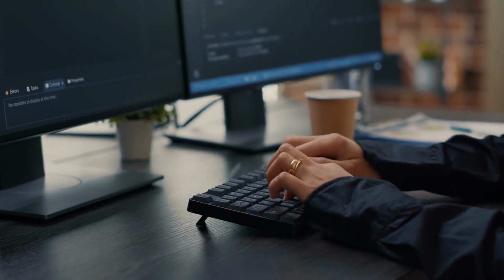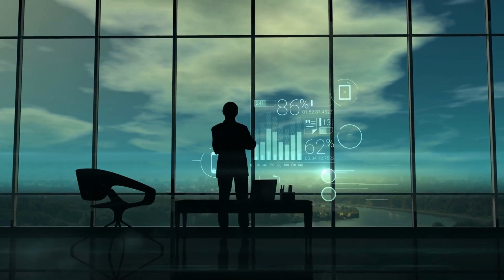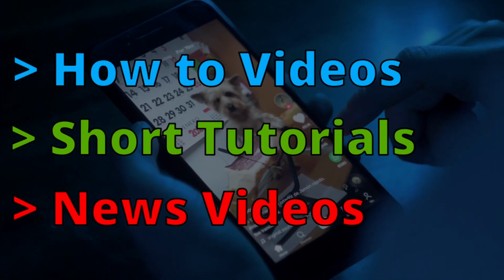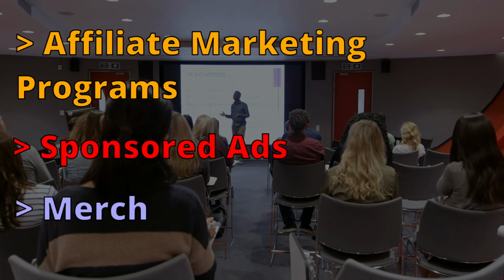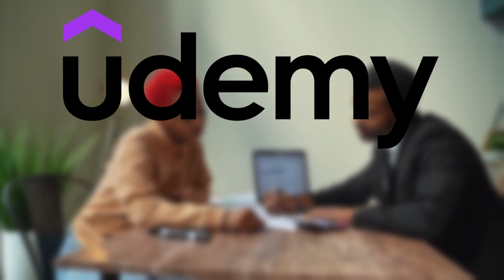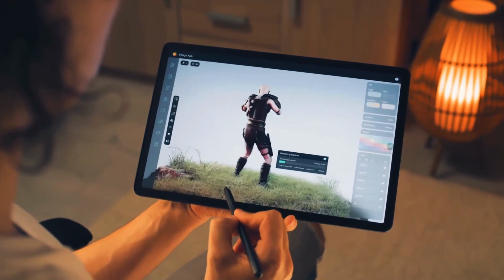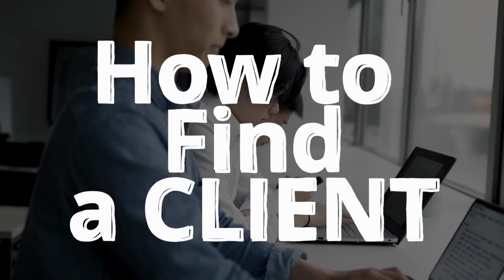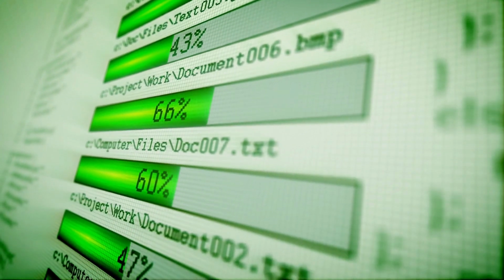7 Ways to Make Money With Coding!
In this video we will go over 7 Ways you can make money with coding.
If you are a skilled coder looking to monetize his or her skills, this is the right video for you. Remember this is not a get rich quick video, making money with coding using these 7 ways will take time and effort, so don't expect results overnight. Be sure to put in the work.
1- Find a Tech Job: Finding a Job is the traditional way to make money with coding. Basically you find a job at a tech company, like becoming a software engineer or a data scientist. You'll need to pass tech interviews in order to be accepted.
2- Create Content: Creating content on platforms like YouTube, Instagram, Facebook and Tiktok or Any Platform that monetizes their creators, is a way to make money with coding. Basically, you have a skill you can offer, why not use social media and expose it to the world. Using Social Media, You can offer tutorials, Tips and tricks and how to videos to help other.
3- Create and Sell Courses: Another way of making money online is creating a course and selling on platforms like Udemy or Skillshare. If you are skilled in a specific domain, you can create a lengthy course covering all important concept of what you're talking about, and offer it as a course for the ones in need.
4- Creating Apps: Mobile or Desktop Apps, You can make money with both, through in App Advertisement, Monthly Subscriptions and More.
5- Freelancing: Use Websites like Upwork or Fiverr, Where you can offer your skill in a specific domain for the ones in need.
6- SaaS: Build a Software as a Service. It is basically a software hosted on a cloud infrastructure, where the user pays a monthly subscription to use it. For example Figma.
7- Build a Business: Build a Software company or business or a startup that can offer a valuable service for the world. Definitely, you need an idea to be able to develop a business, so if you have one, make sure to start planning.